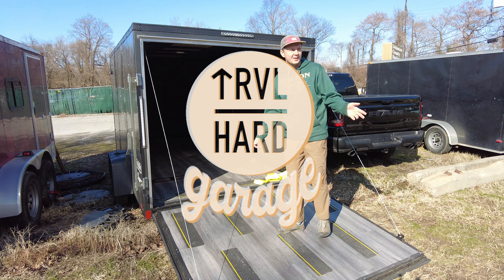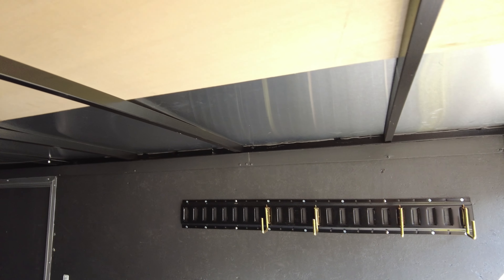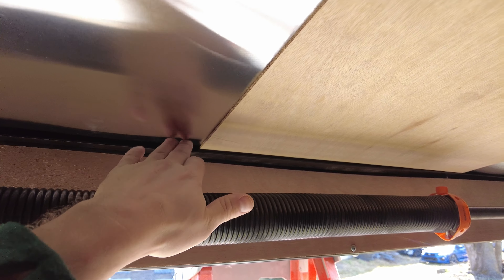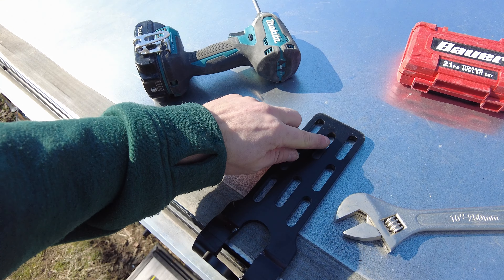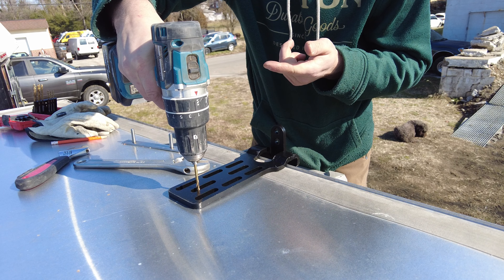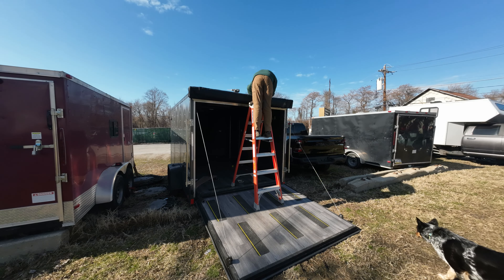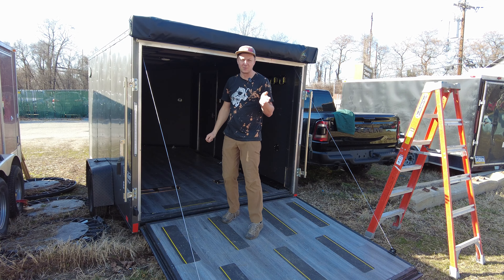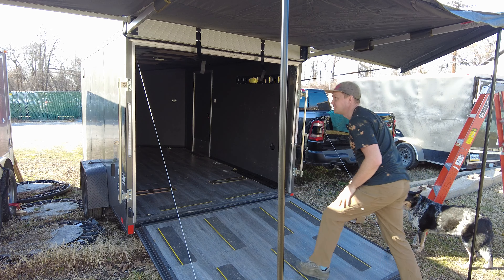OVS Nomadic 180 Awning Installation on Cargo Trailer | TRAILER CONVERSION FOR A MOTORCYCLIST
I'm converting a cargo trailer into a toy hauler for a motorcyclist. Part one covers OVS Nomadic 180 awning installation.